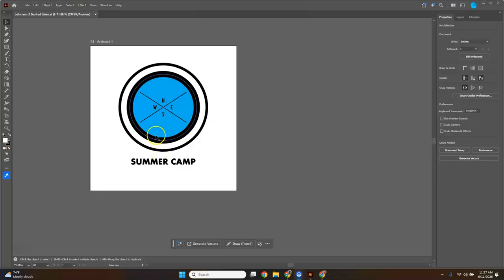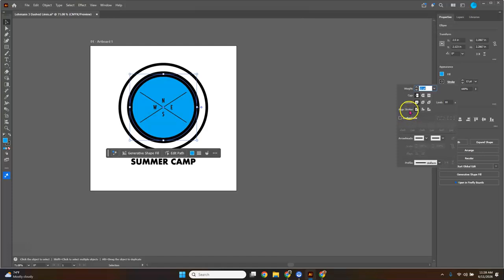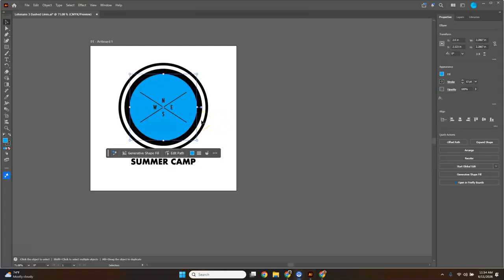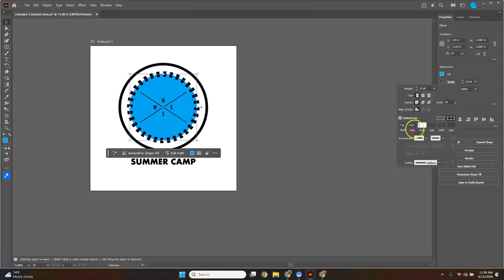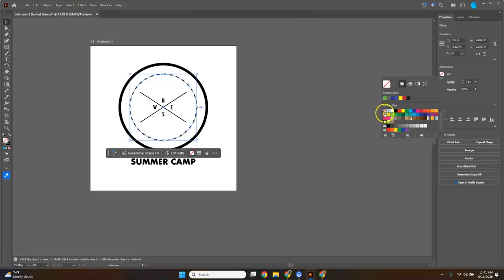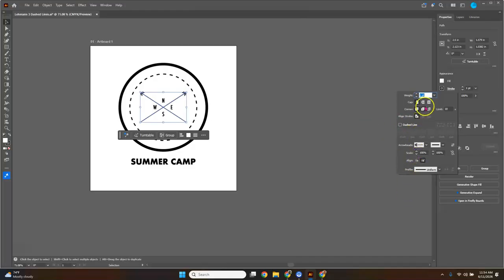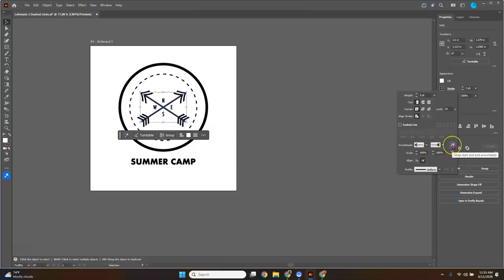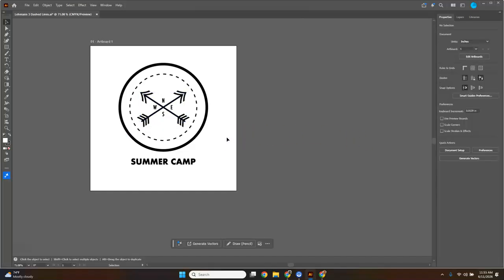Adobe Illustrator:Dashed lines and arrows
You will be working with the strock to add dashes. Then you will be adding arrowhead and ends to the line segment from the stroke panel.